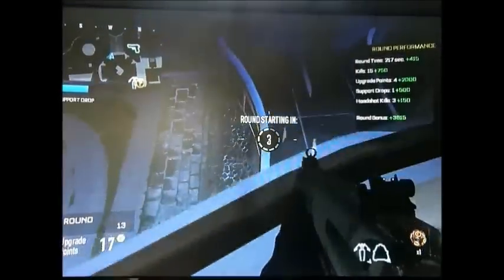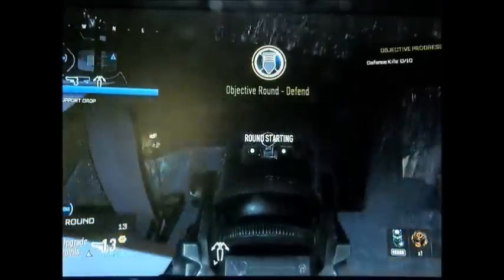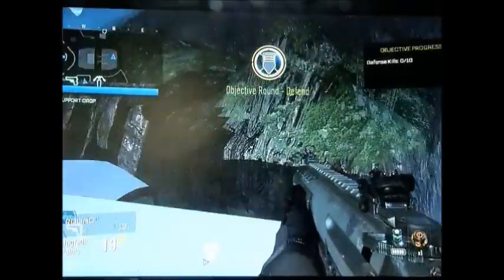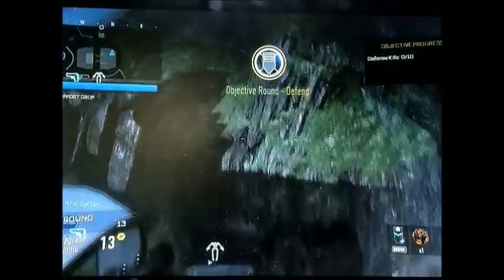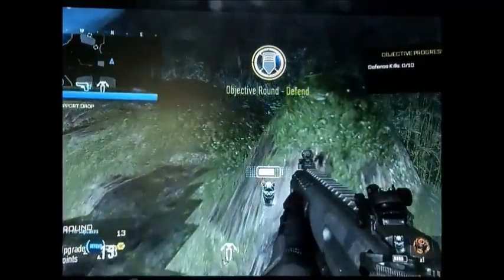Advanced Warfare | Out Of Map On Retreat!!! | Glitch